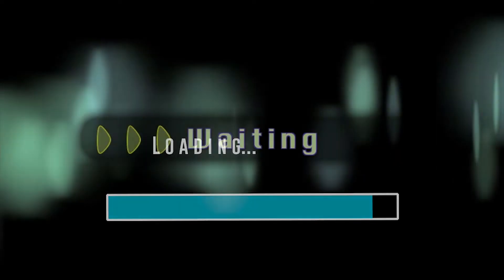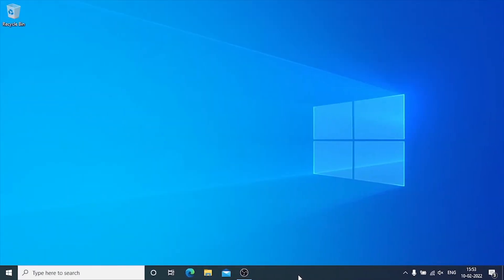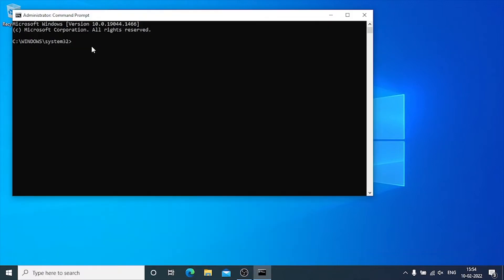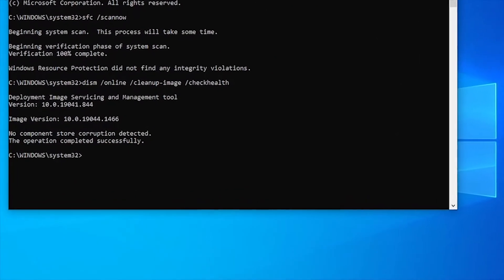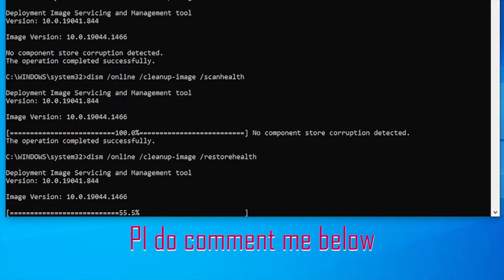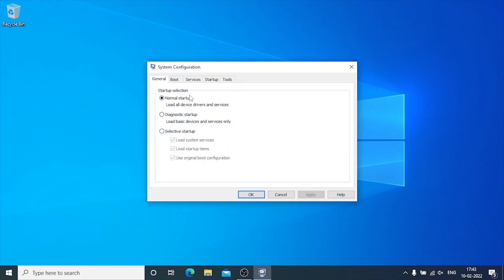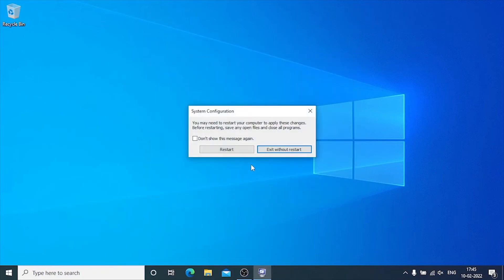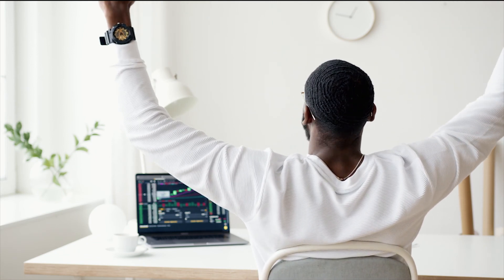How to fix 100 percent disk usage on Laptop / disk usage 100% / disk usage 100 in task manager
🔗 Products and accessories that help with storage and partitioning (Amazon)

👉 Recommended External Hard Drive (backup & extra storage):

👉 SATA-to-USB Adapter Cable (for accessing internal drives):

👉 HDD carrying case (to safeguard HDD):

👉 USB type C fast charging cable (for fast charging mobiles):

This video shows How to fix 100 percent disk usage on Laptop or any Windows 10 and Windows 11 computer. Disk usage 100 Windows 11.

Commands Used:
sfc /scannow

Instagram.com/crackthewindows